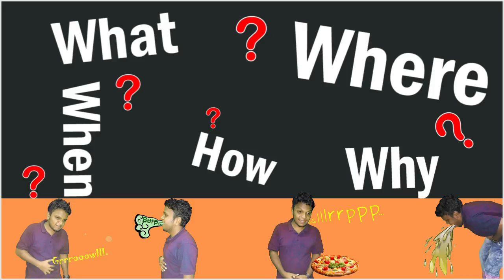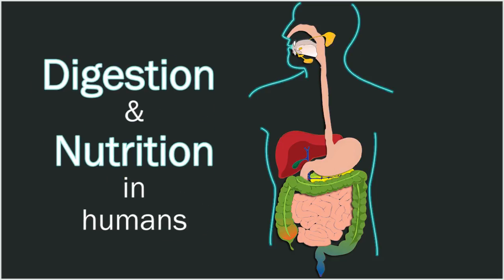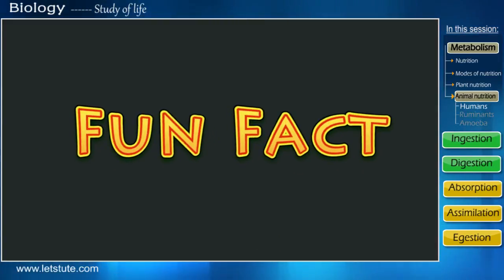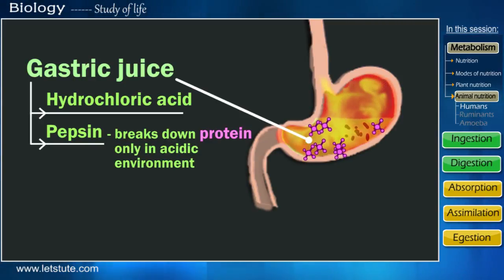Nutritions in Human Beings| Letstute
Have you ever wondered how nutrition affects your health and well-being?

In this video, we'll dive into the essential concepts of nutrition in human beings, exploring the types of nutrients, the process of digestion, and the importance of balanced diet for maintaining a healthy lifestyle.